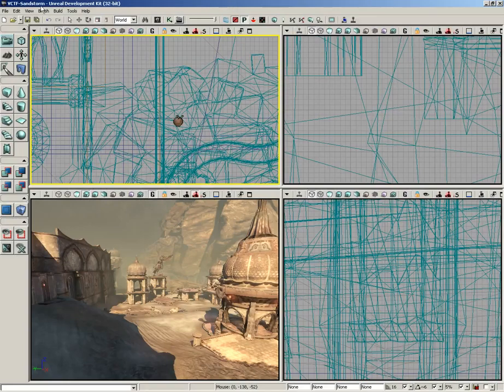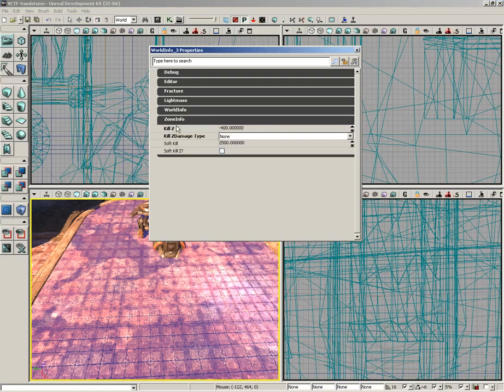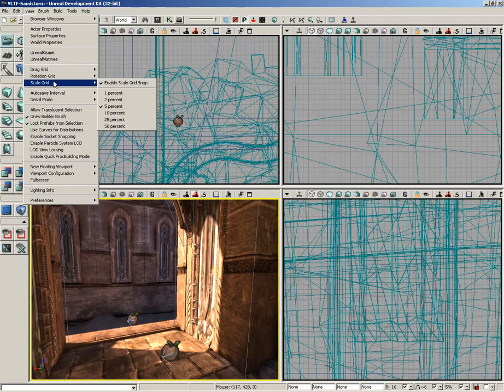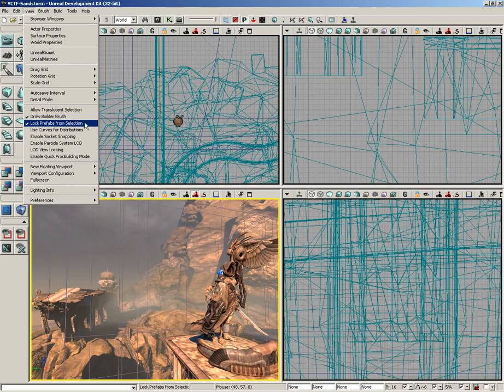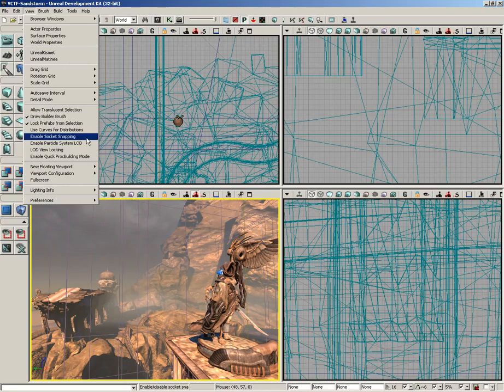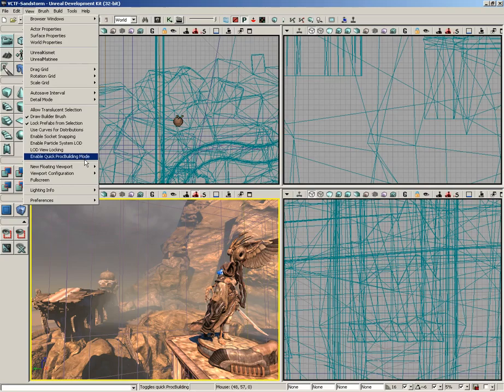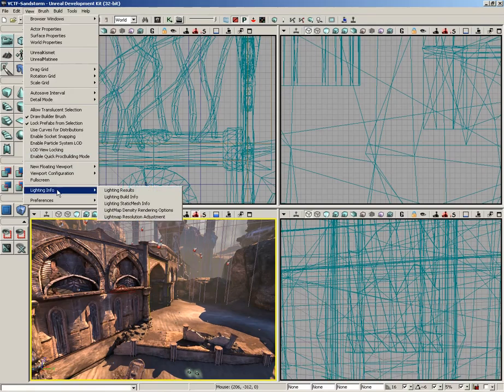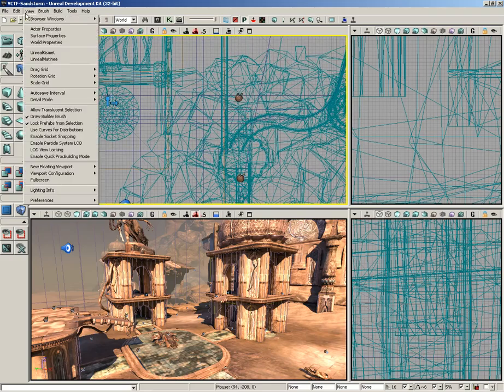#14 UDK Engine User Interface Course-View Menu